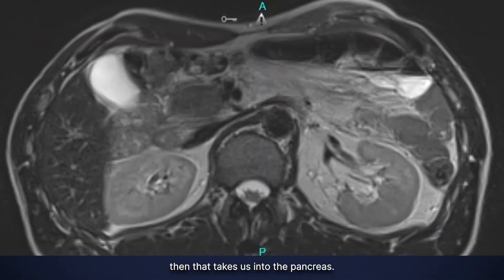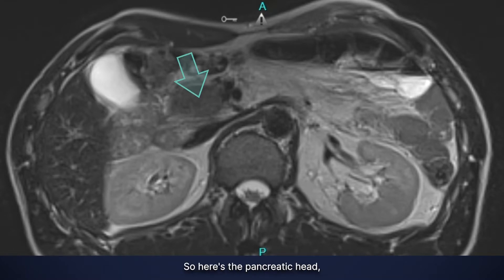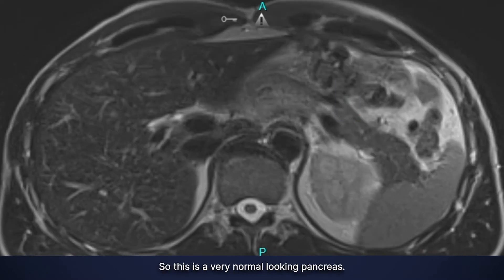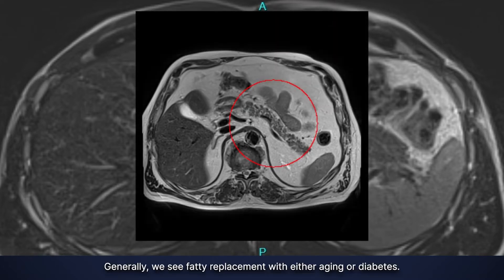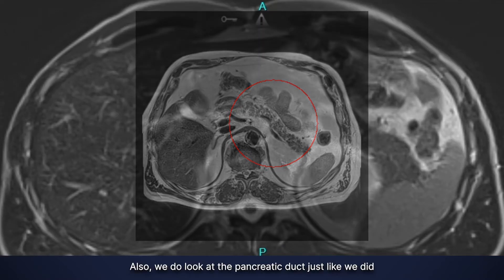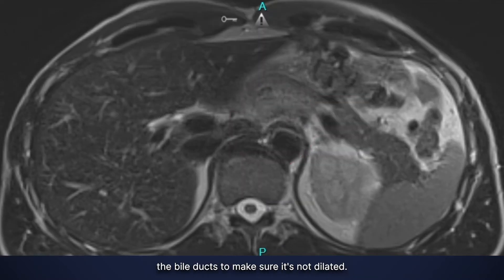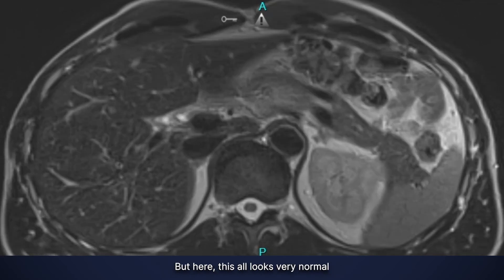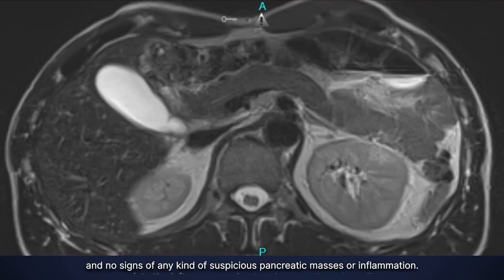How a Prenuvo MRI Scans the Pancreas | Whole Body MRI Scan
Take a tour through the body as our radiologists see it to fully capture the breadth and depth of the clinical insights that a Prenuvo scan can offer.